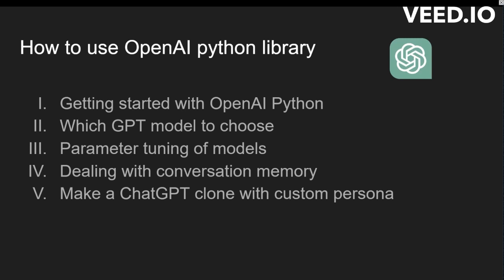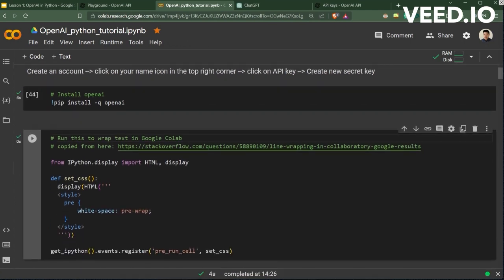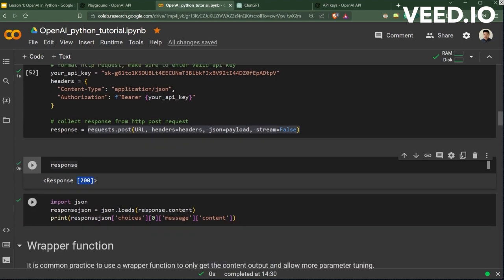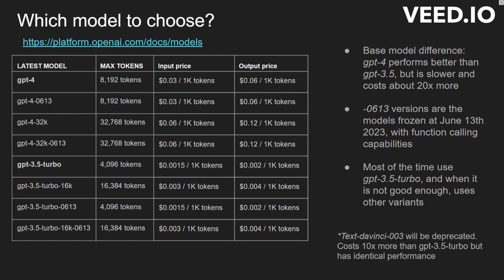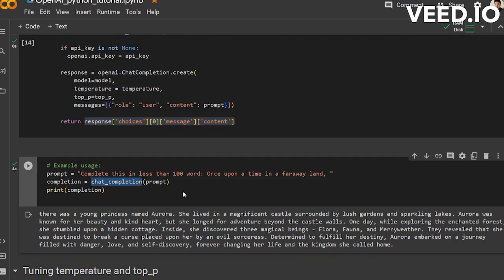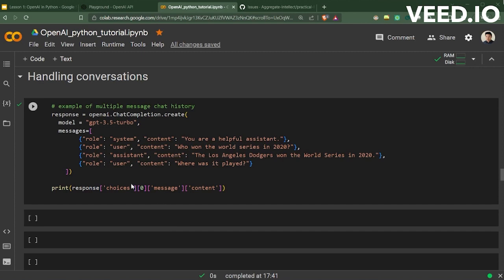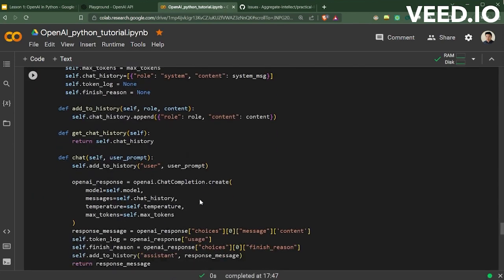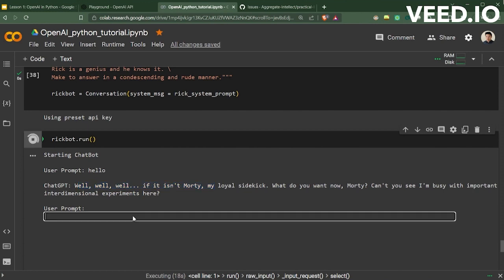Mastering OpenAI Library in Python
0:00 Intro
0:51 OpenAI vs Langchain library
2:01 Getting OpenAI api key
2:36 Setup in Python
3:27 ChatCompletion function
4:15 API Endpoint
5:26 Model Parameters
7:19 Which model to choose?
9:33 Wrapper function and tuning temperature
11:37 Message Format
13:19 Conversation class
16:45 Giving your chatbot personality
17:55 Exercises